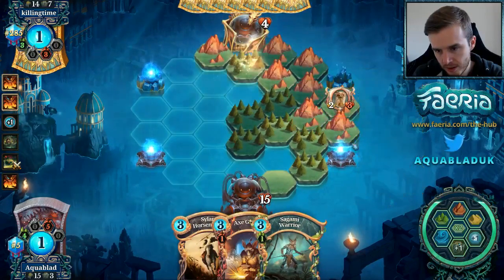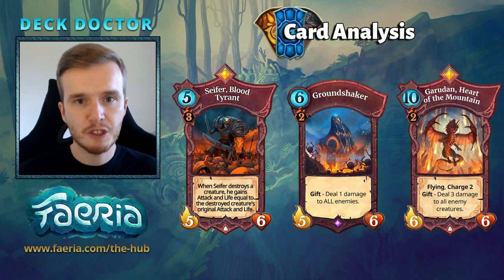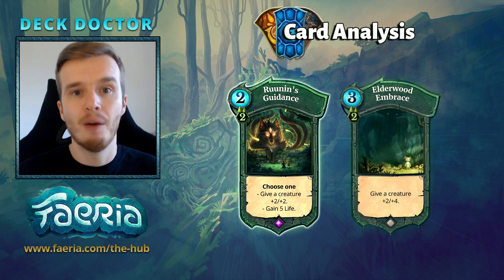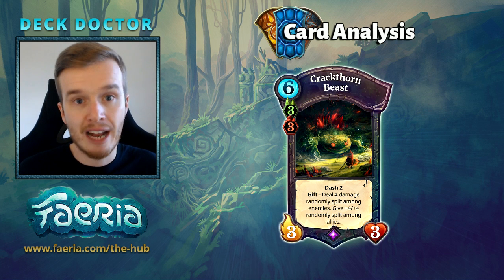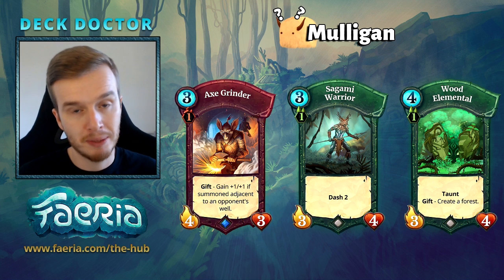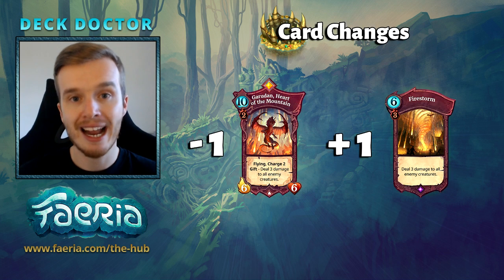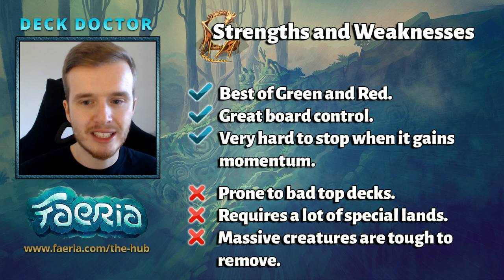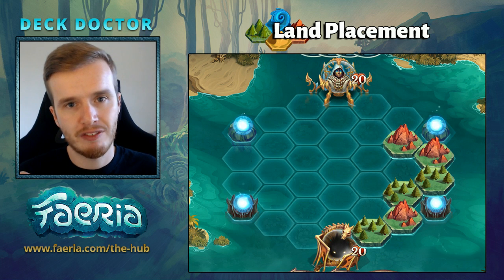Faeria Deck Doctor - Episode 22 - Green Red Crackthorn Revisited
I spent two weeks playing Crackthorn at the highest level on ladder and wanted to revisit the deck for this week's episode. Crackthorn is still a powerful and effective deck to climb the ranks.